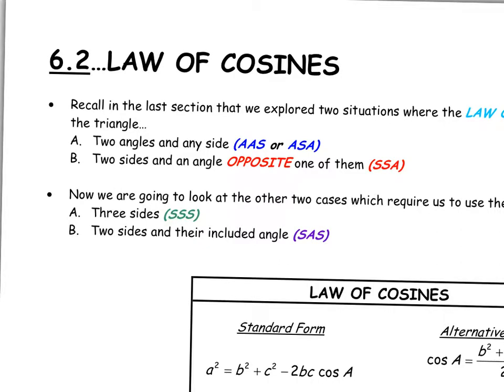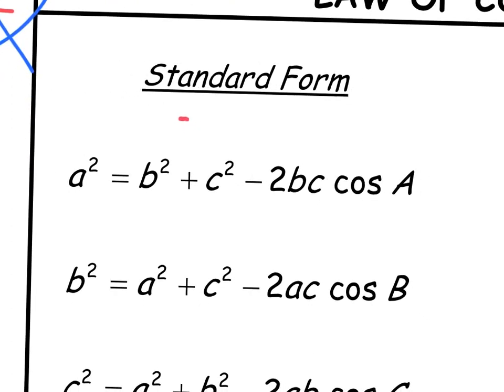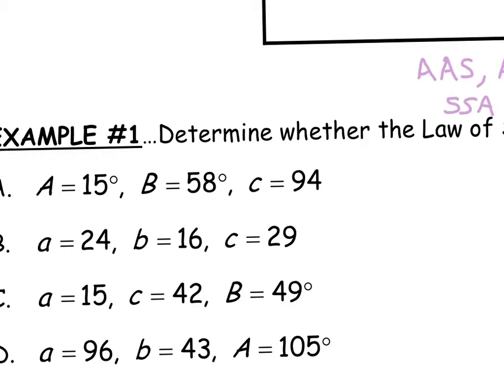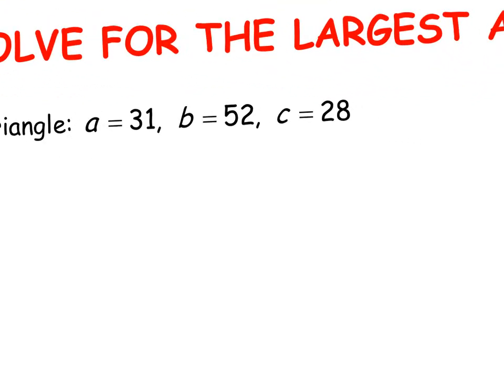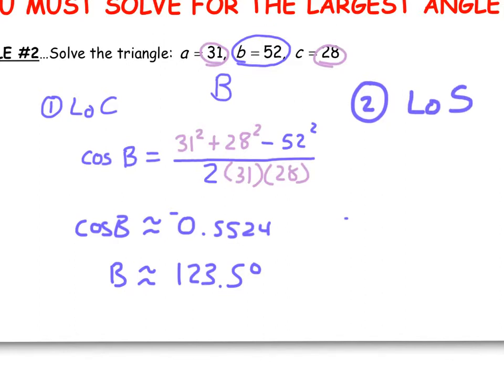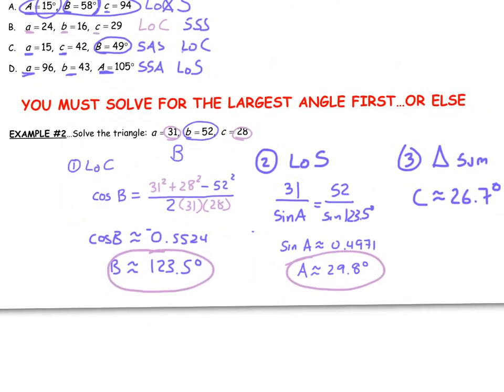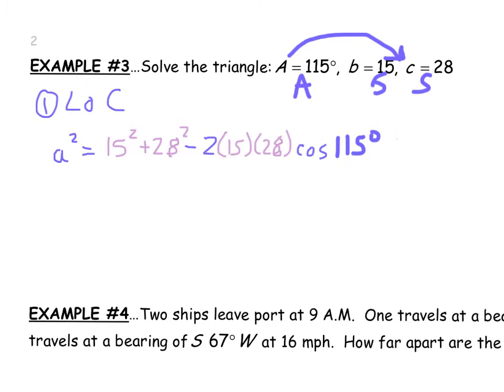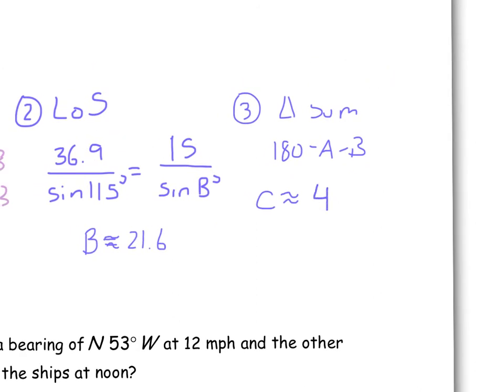Precalculus 6-2a Law of Cosines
The Law of Cosines applies to two different triangle cases: SSS and SAS. In this video, I reveal the formulas and provide two examples of how it is used.